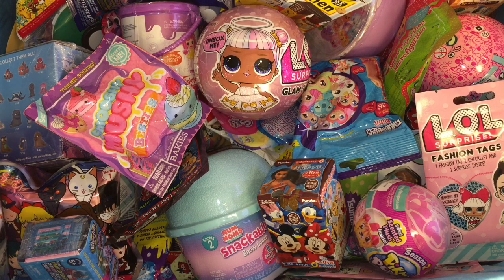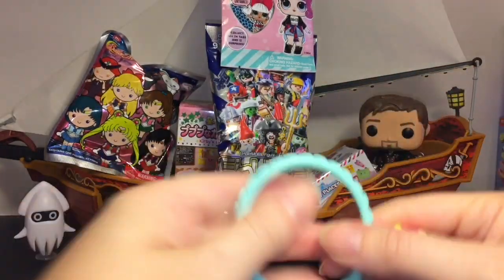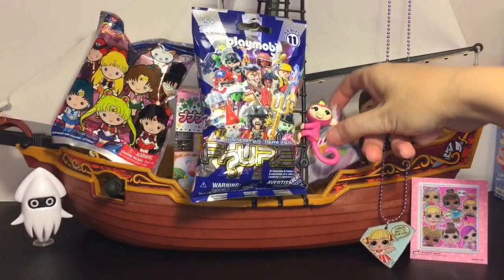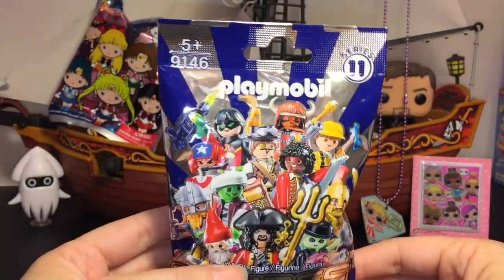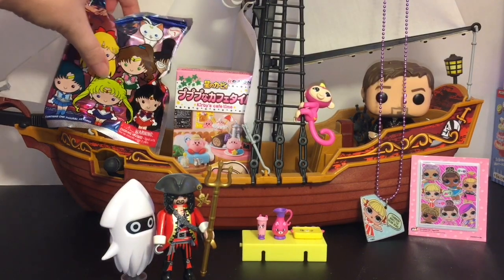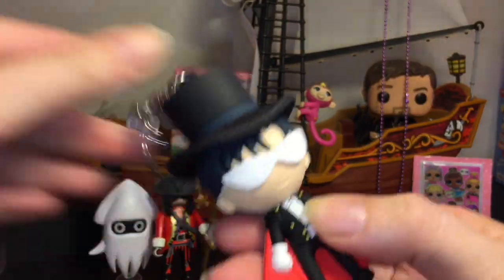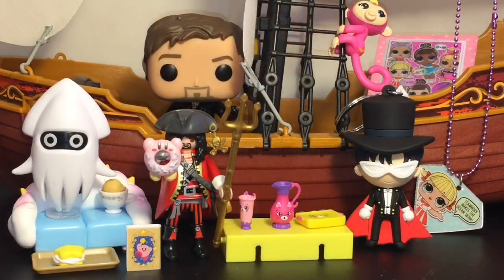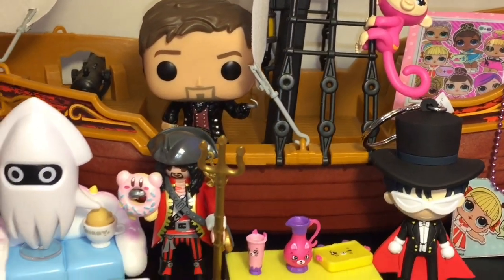Blind Bag Ship 107 LOL Surprise Fashion Tag Kirby Nintendo Rement Sailor Moon Playmobil Figures